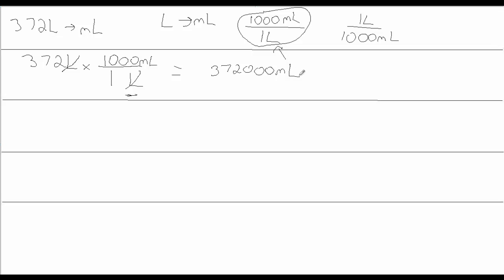1-step_conversions_part2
1-step conversions part2